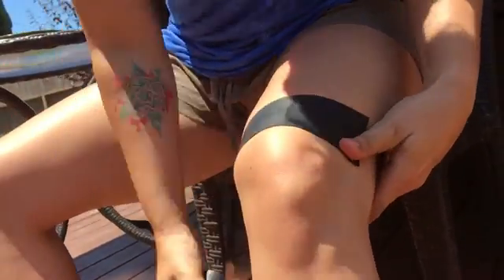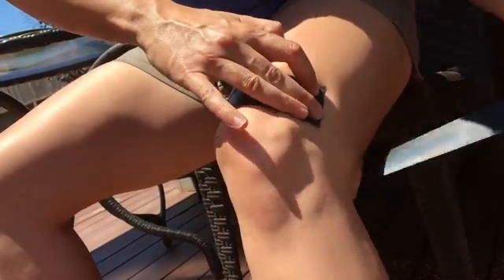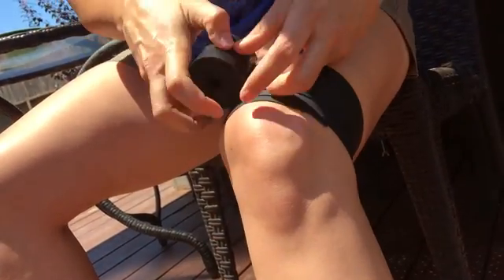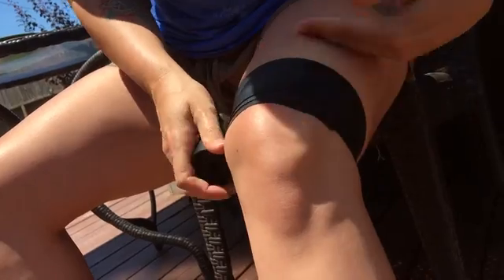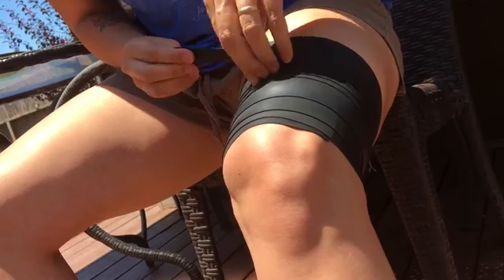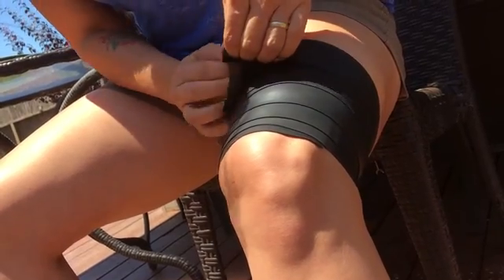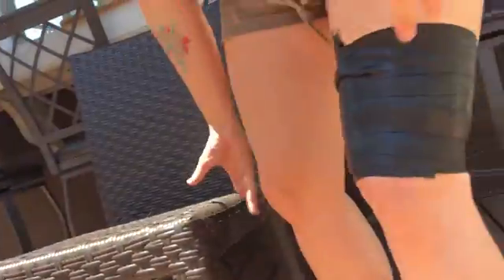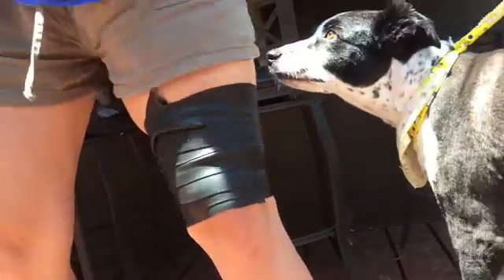How to Wrap Voodoo Band for Knee Pain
Do that, three sets of ten.  Take the voodoo and off in between sets for a few minutes.  You'll feel the blood rush in and everything gets warm and lovely.  I do both legs at once for time efficiency.

This breaks up scar tissue and allows for a massive rush of blood to the effective area.  Over 2-3 weeks the improvement is something else, but I'm not so improved that I can skip voodooing before my lifting class.

I don't think I ever want to skip it before lifting anyway. And should I ever be able to run again, I'll do it before and after running.  I'm hopeful!